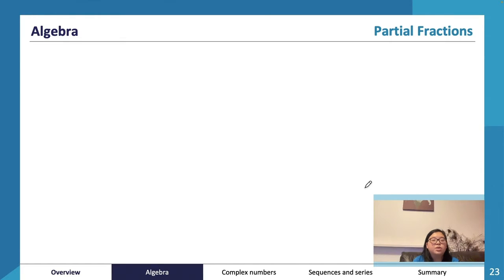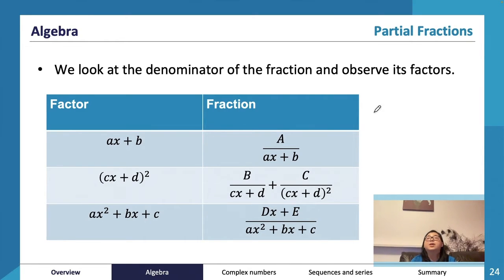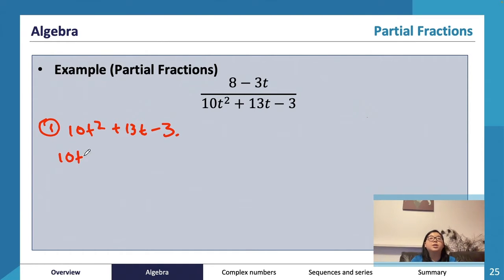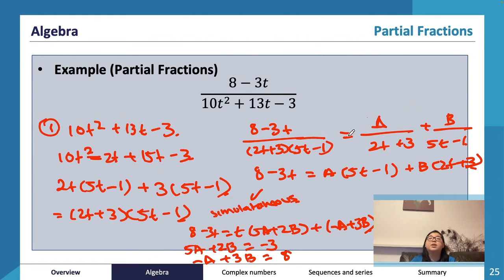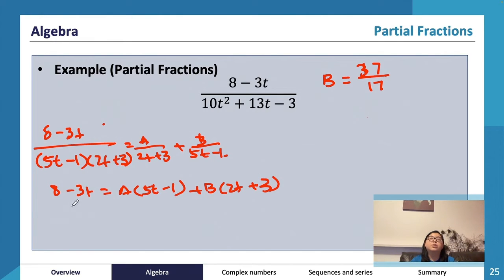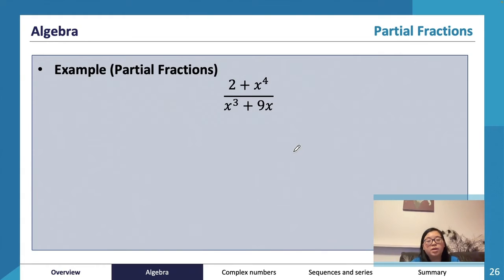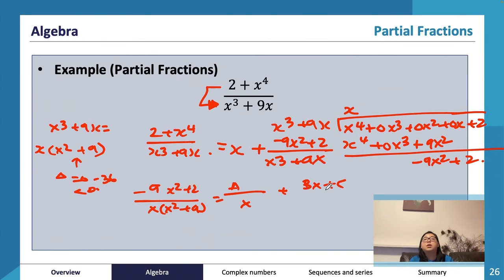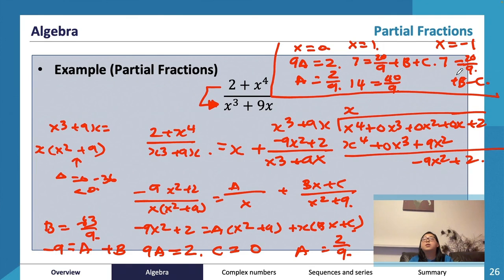Partial Fractions | VCE Specialist Maths 1&2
An expert summary on Partial Fractions for VCE Specialist Maths 1&2. Covers everything you need to know to ace your SACs and the exam!